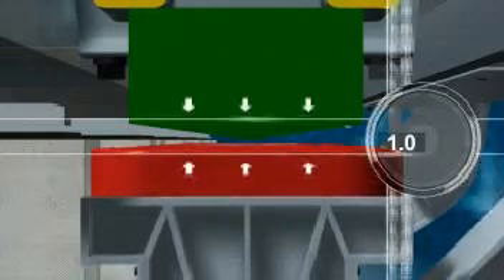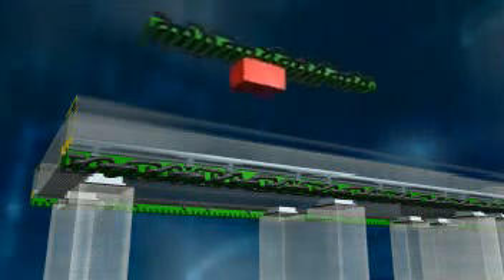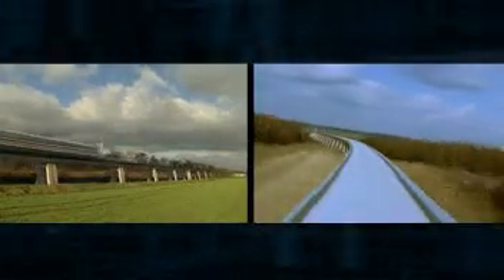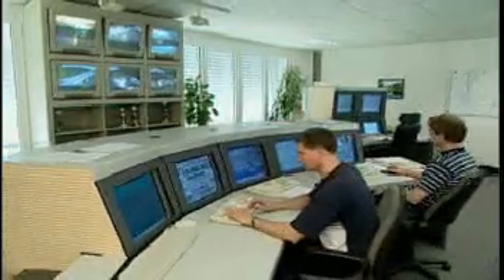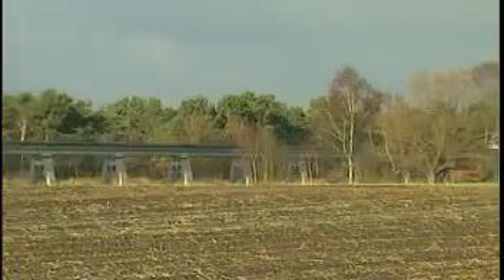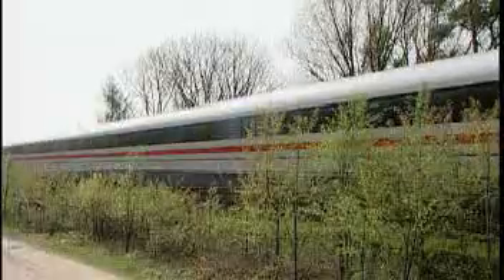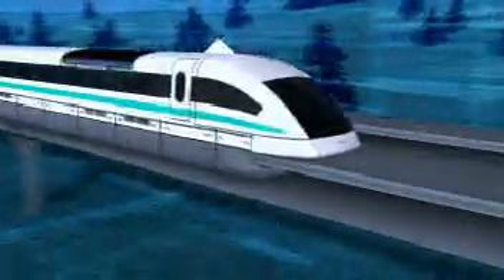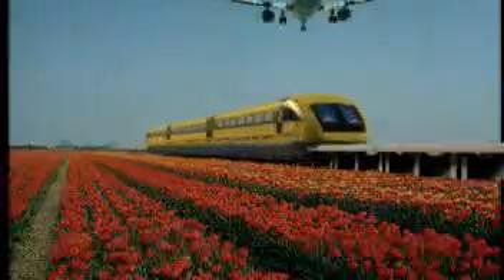Maglev - Hightech for Flying on the Ground